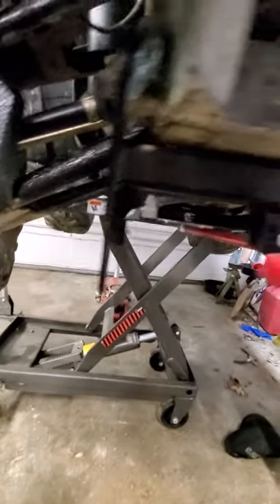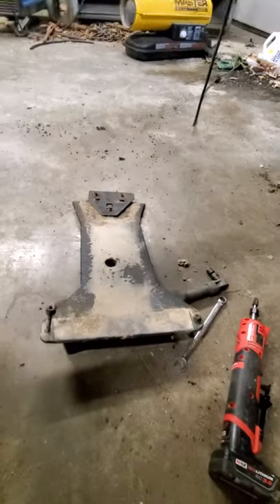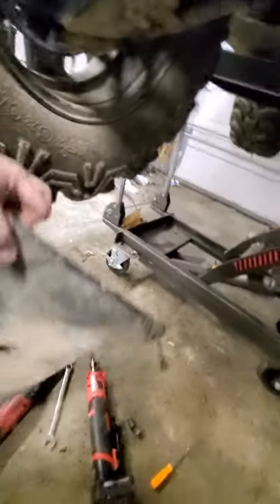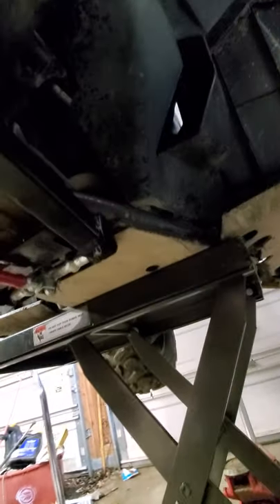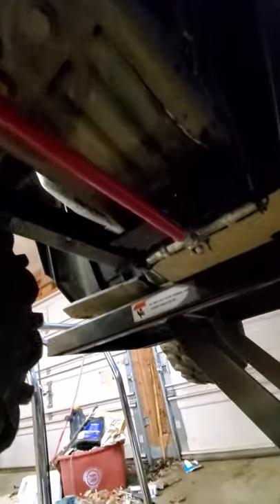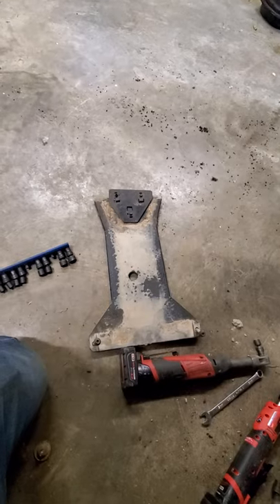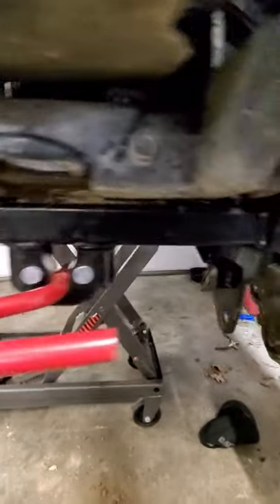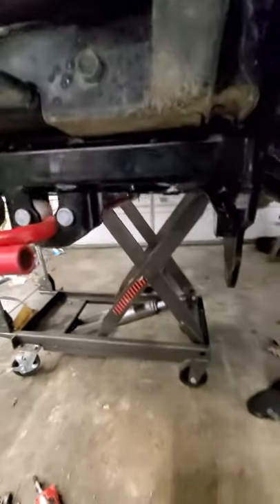Yes you can use polaris plow mount with Trailarmour skid plates polaris sportsman 8501000